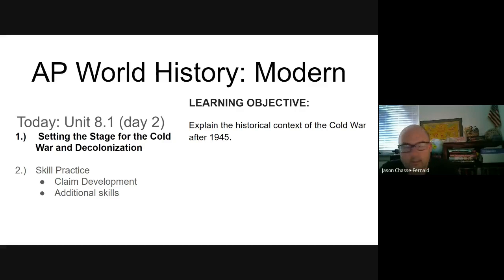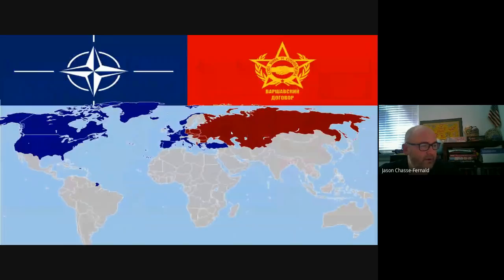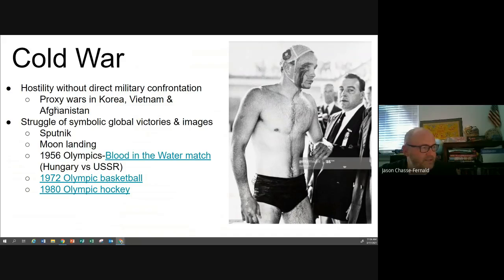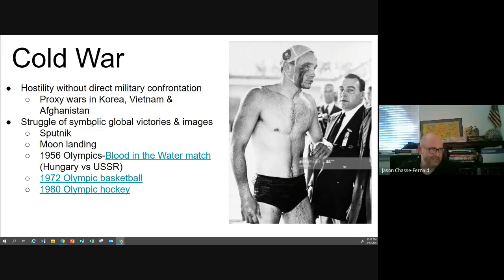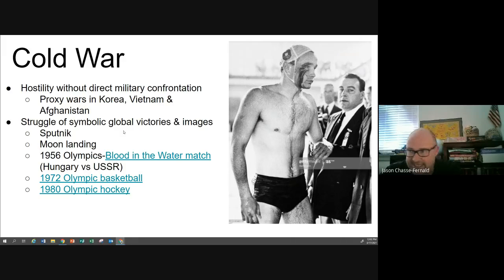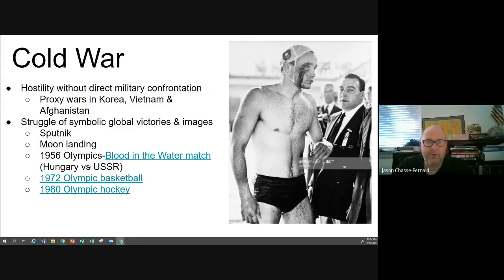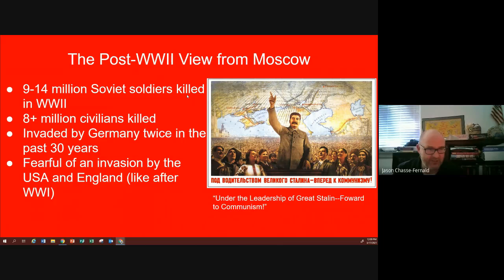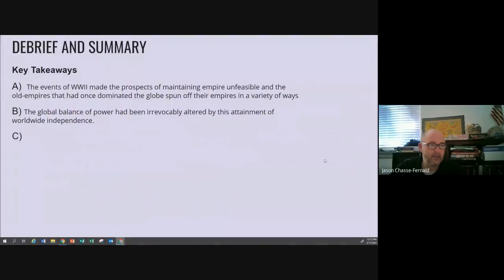Unit 8 1 - Setting the Stage for the Cold War and Decolonization day 2